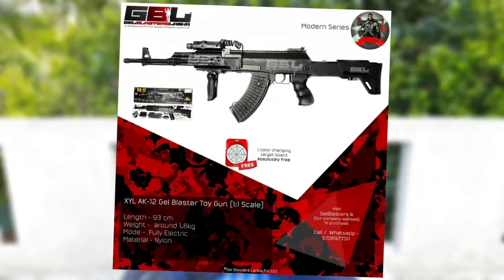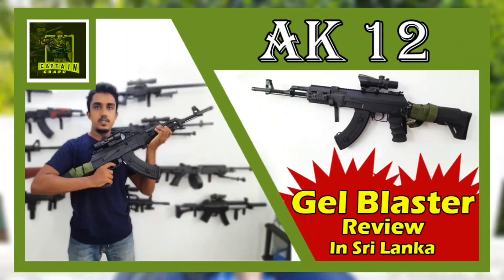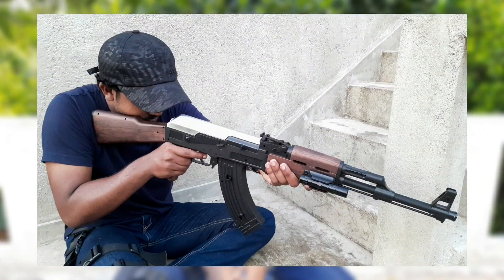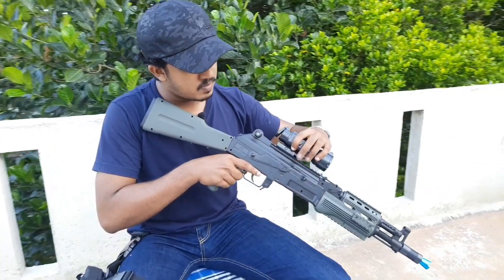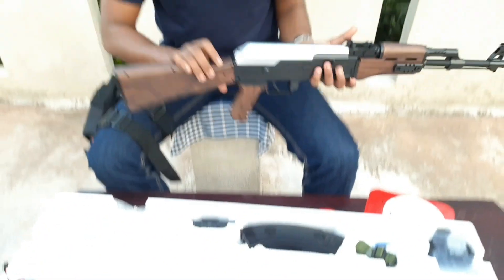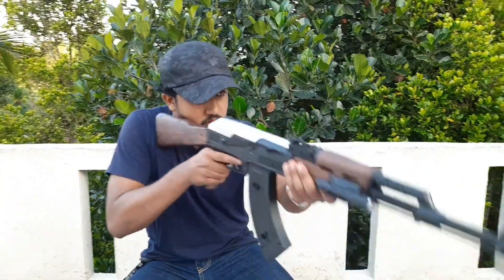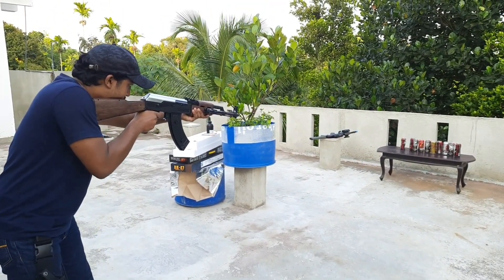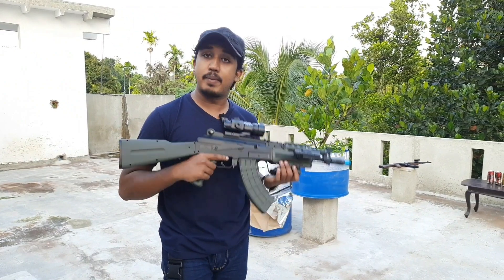AK47 Gel Blaster vs AKM Tactical Gel Blaster | Quick Review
AK47 Gel Blaster vs AKM Tactical Gel Blaster: Which One is Right for You?

In this video, we take a close look at the AK47 gel blaster and the AKM tactical gel blaster. We compare their shooting performance, assembling parts, and overall features.

The AK47 gel blaster is a popular choice for gel blaster enthusiasts. It is known for its powerful firing, long range, and durable construction. The AKM tactical gel blaster is a newer model that offers some improvements over the AK47. It has a more ergonomic design, a higher fire rate, and a larger magazine capacity.

Ultimately, the best gun for you will depend on your individual needs and preferences.

Looking for a powerful and durable gel blaster?

AK47 gel blaster: Powerful firing, long range, and durable construction.
AKM tactical gel blaster: Ergonomic design, higher fire rate, and larger magazine capacity.

Watch our video to find out!